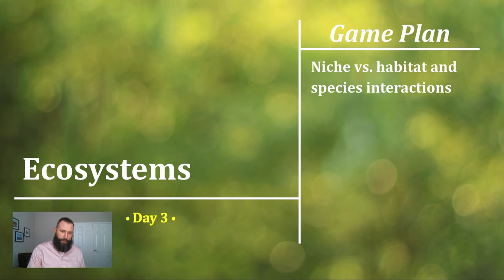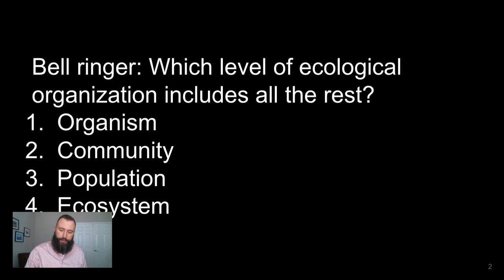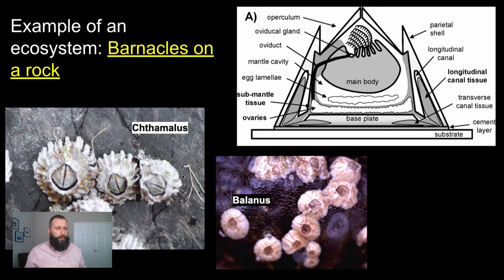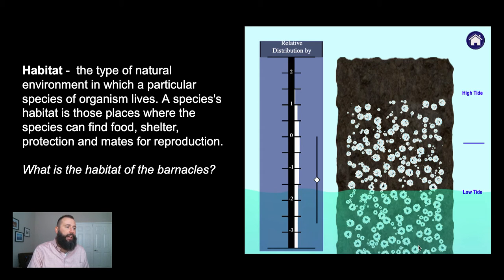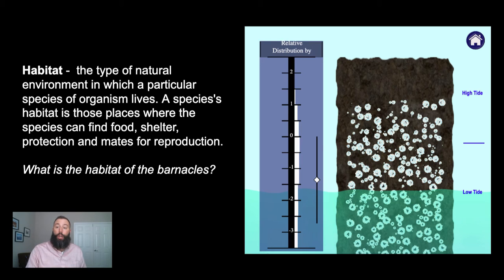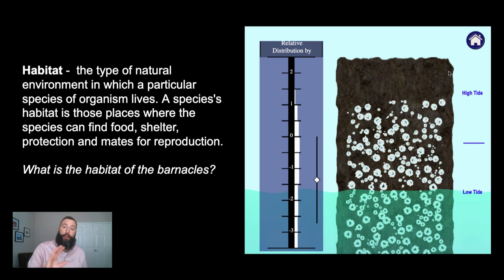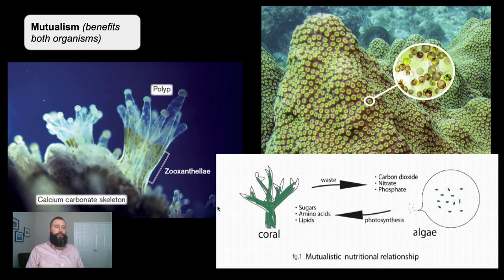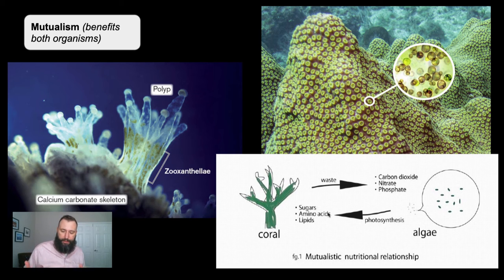Day 3 Bio